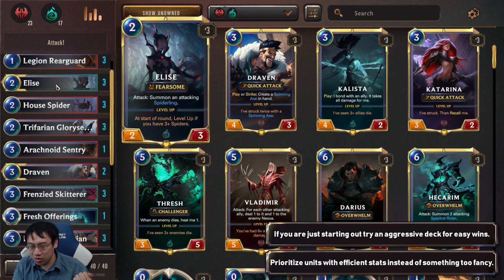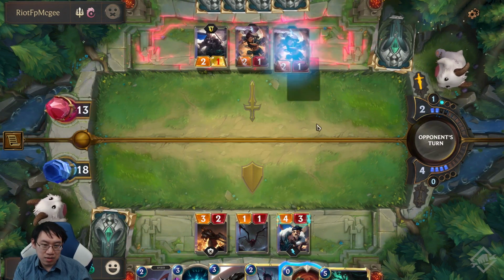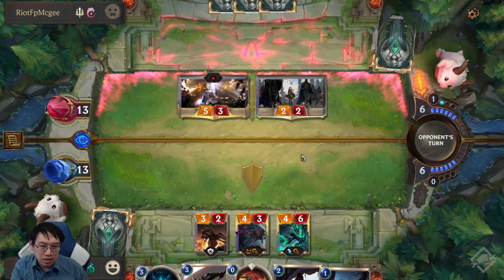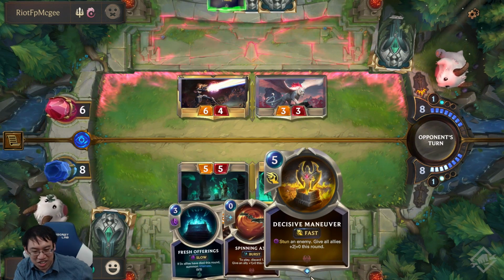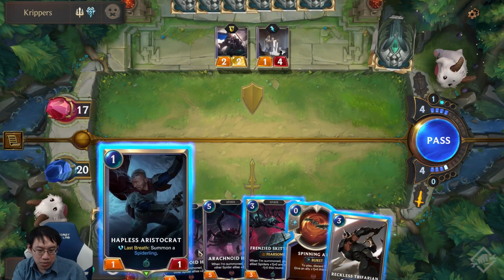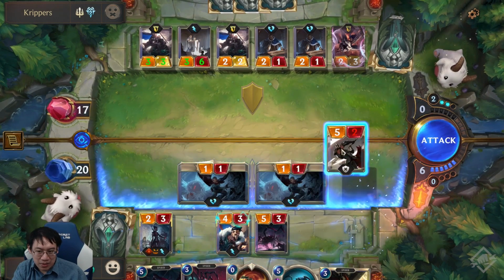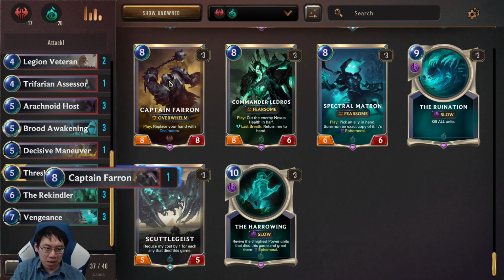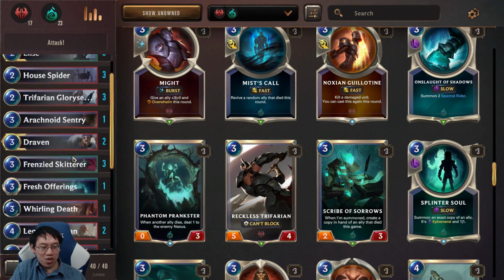Legends of Runeterra: Aggressive Starter Deck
Traditionally aggressive decks with efficient minions are an easy way to get some quick wins so let's try that out!

FOLLOW TRUMP!

MUSIC
Frequently used music in our videos: